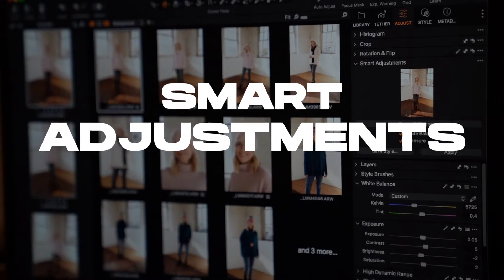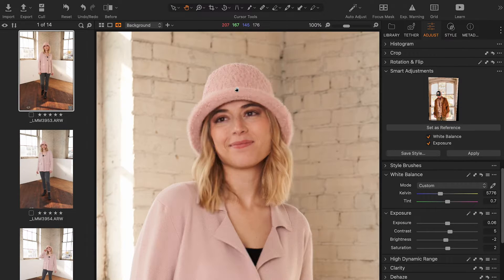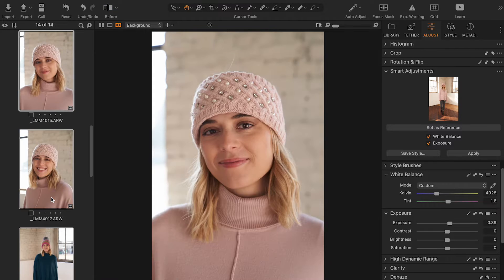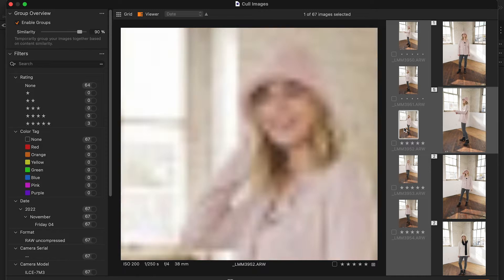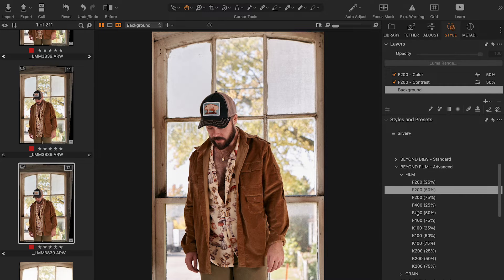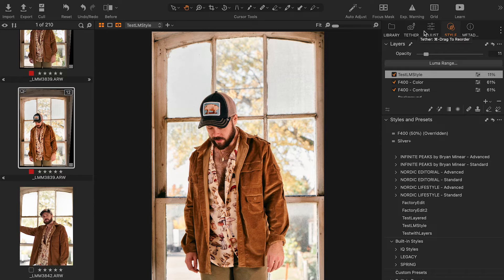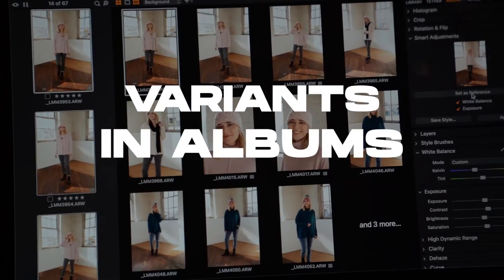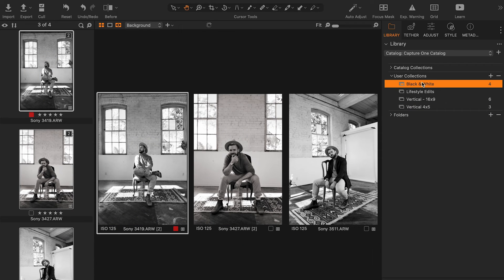Capture One 23 Updates | Top 4 FEATURES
*Discount is valid for new annual subscriptions only and not for upgrades, or perpetual licenses.

Hey everyone! In this video we're chatting all about the new Capture One Pro 23 upgrade and all the new upgrades. Specifically my top 4 features in Capture One 23 including Smart Adjustments, Fasting Culling, Layers in Styles & Variants in Albums.

Gear in this video 👇
Thing that makes mic better